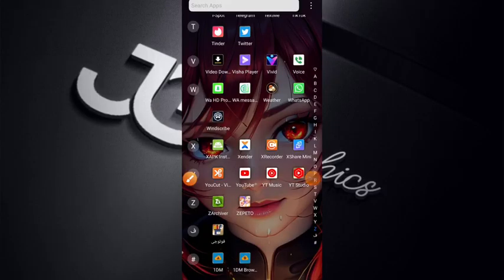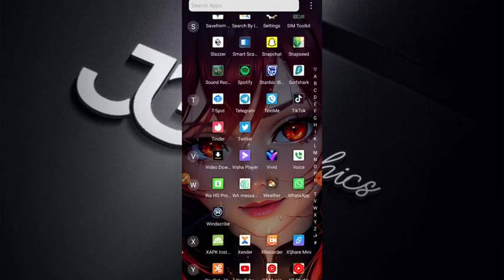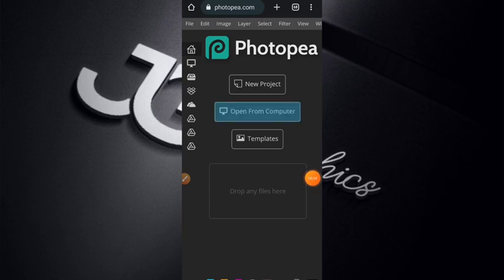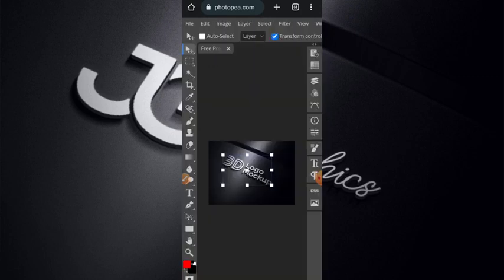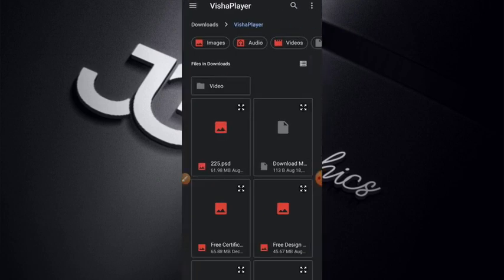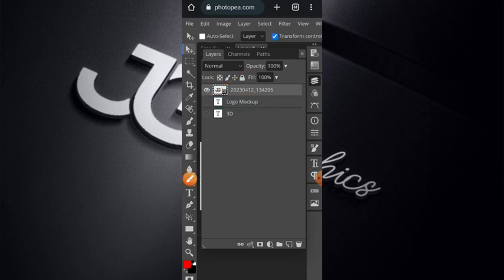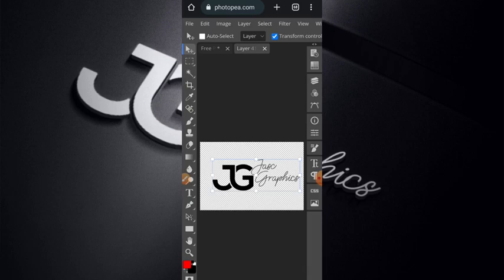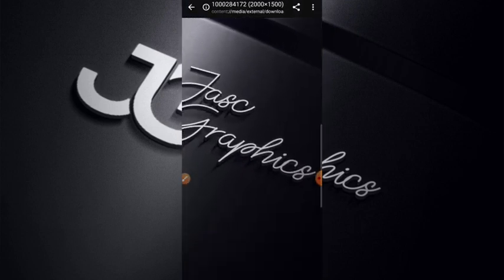3D Logo Design | Free Logo Mockups Download | How to Make 3D Realistic Logo | Pixellab Tutorial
Todays video is a stunning tutorial on 3D Logo Design | Free Logo Mockups Download | How to Make realistic 3d logo| Tutorial on Android 3D Logo Design | Business Logo tutorial | Diko Graphics | how to Make Business Logo design on Android using Pixellab | Smartphone | Pixellab editing| How to Design 2D logo on Smartphone and I personally use it in a visually appealing manner.

 videos like this will always be ready to go up onto the channel. You can of course find all kinds for sure to check out more content by myself here at Jasc Graphics.